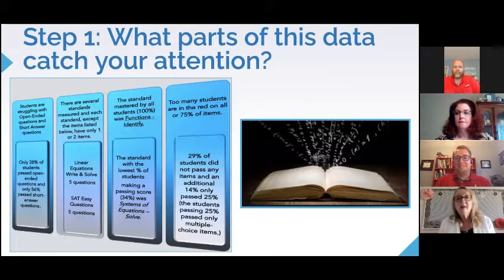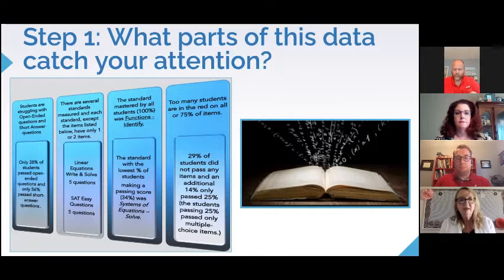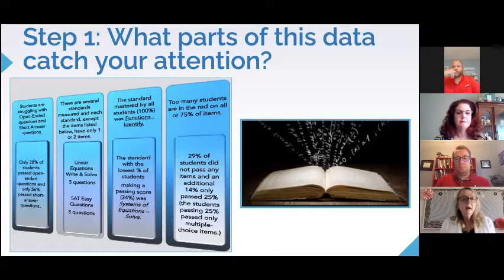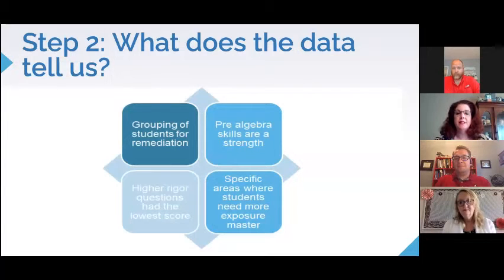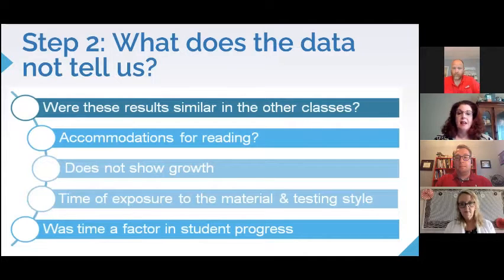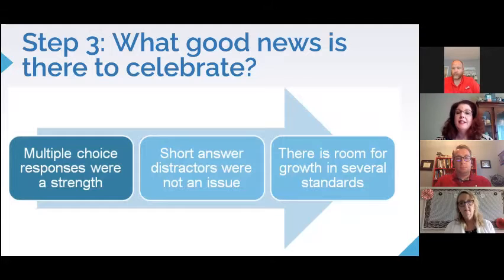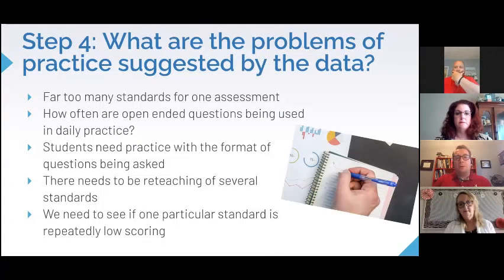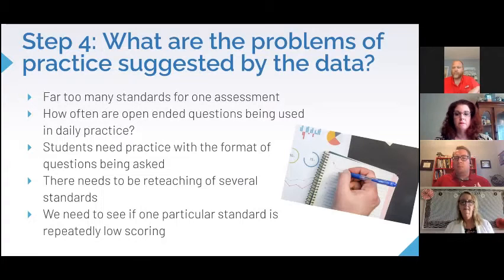EFD 620 Data Analysis